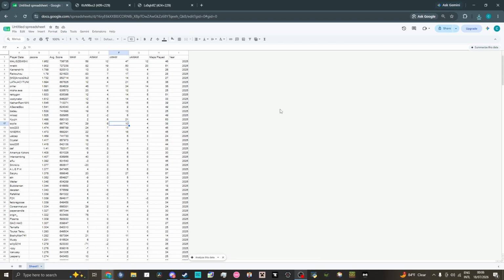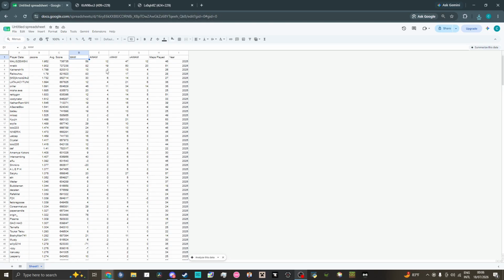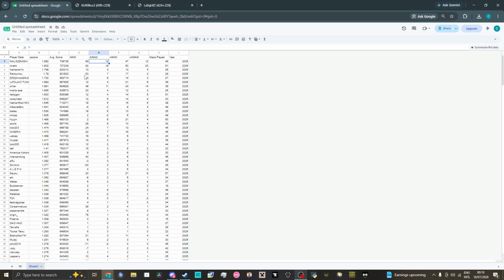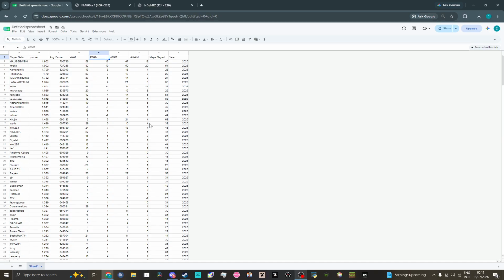new osu! stat i just made up: WAM / xWAM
earlobe

owc 2025 stats (will download an excel file)